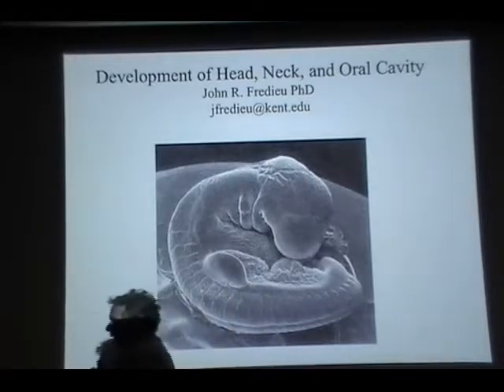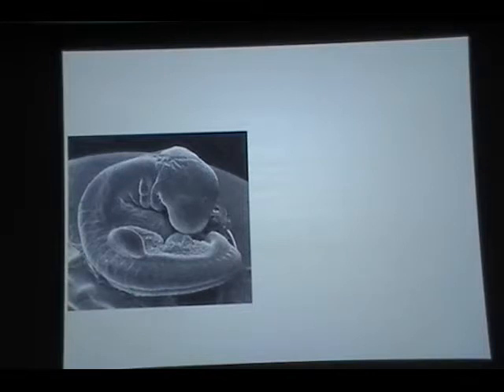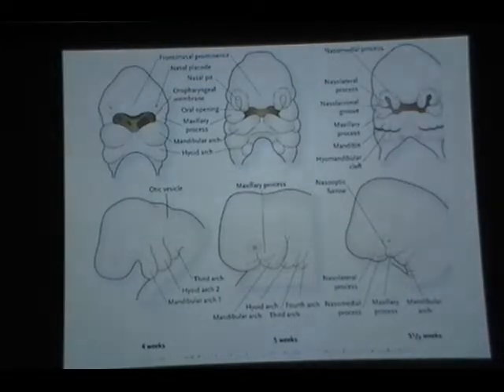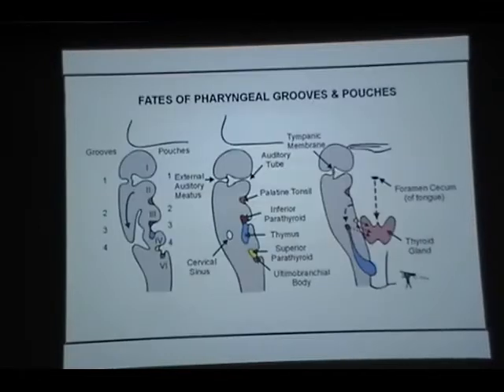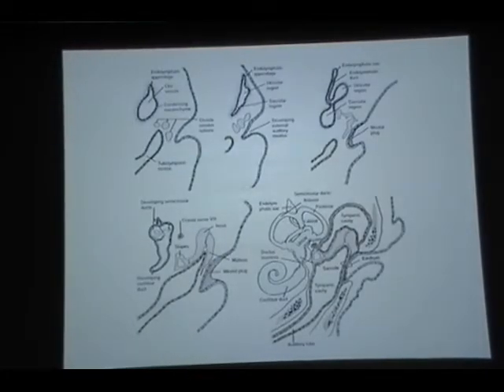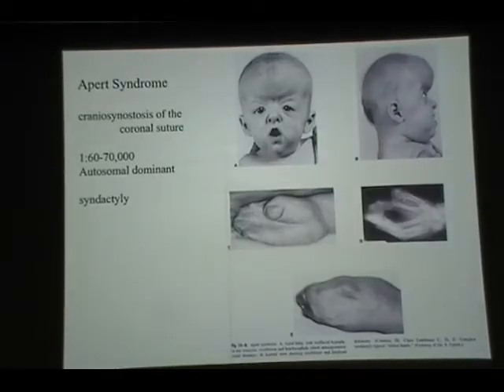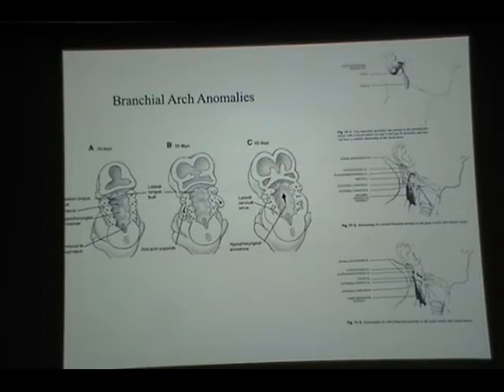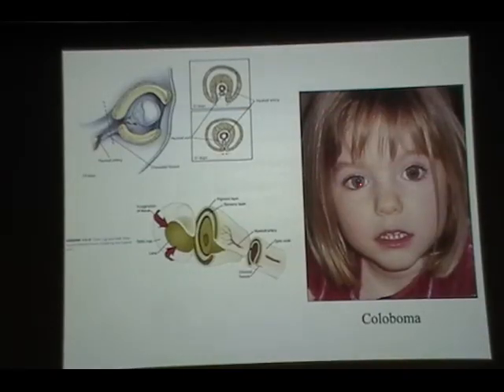Embryology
Dr. Fredieu
2/05/2019